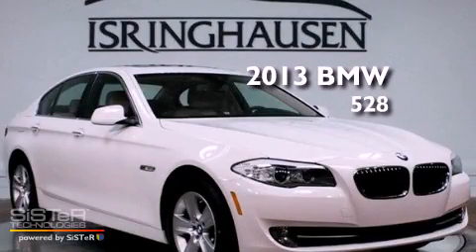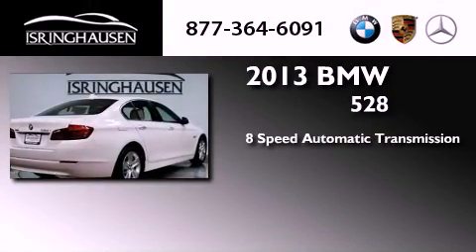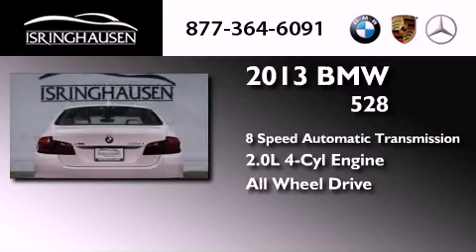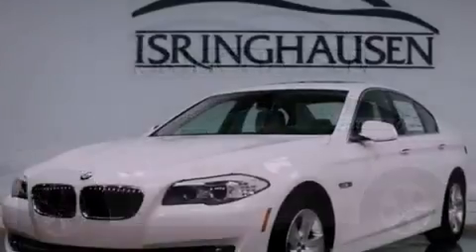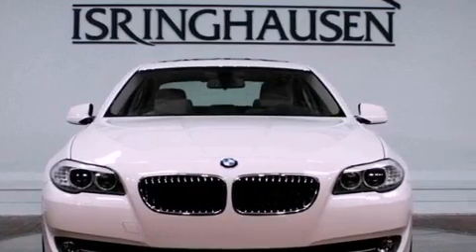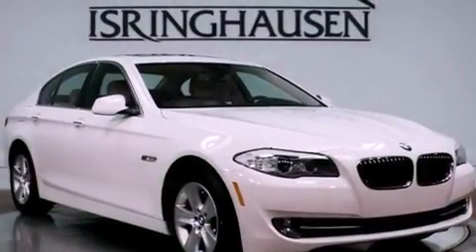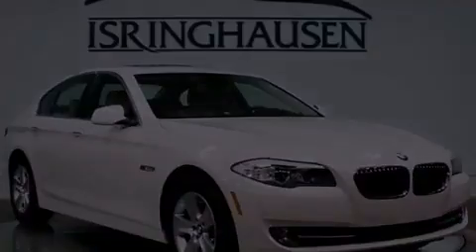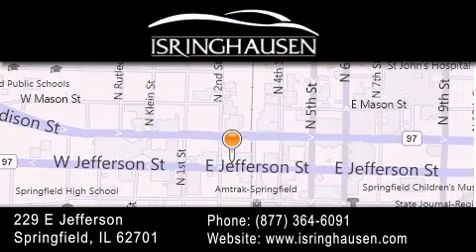2013 BMW 528i xDrive IL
Year : 2013
 Make : BMW
 Model : 5 Series
 Trim : 528i xDrive
 Engine : Turbocharged Gas I4 2.0L/122
 Trans . : Automatic
 Exterior : Alpine White

 Interior : Oyster/Black
 Stock : 109710